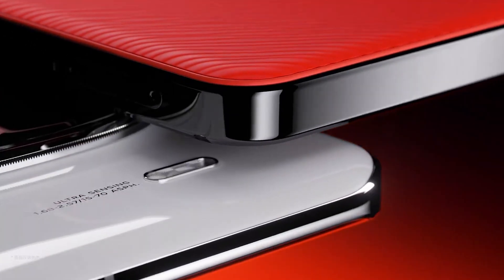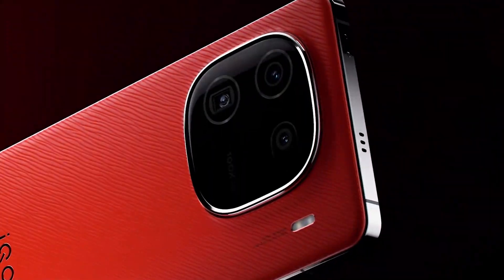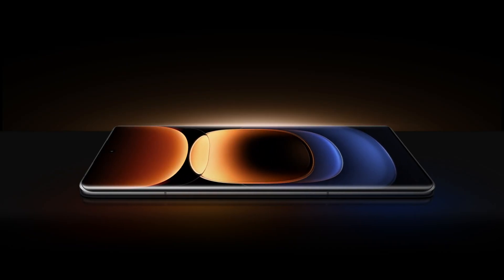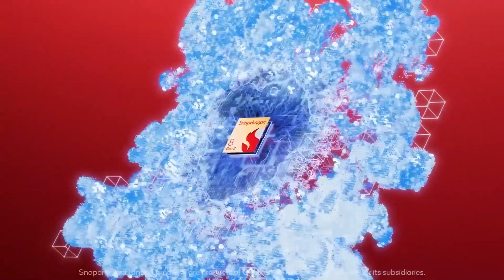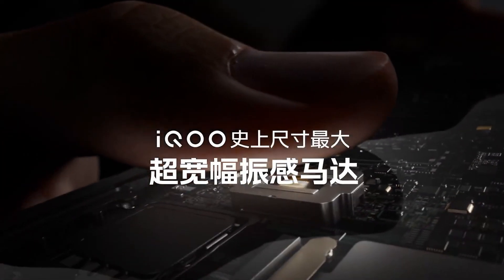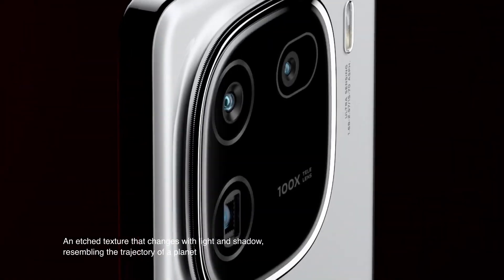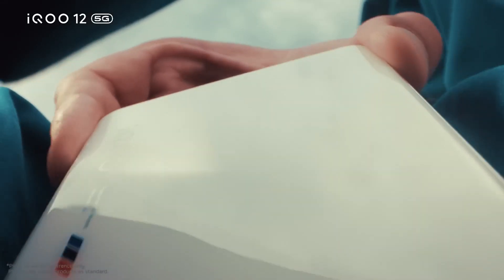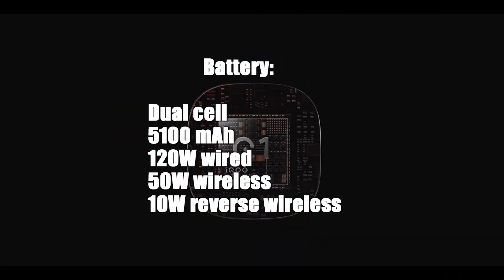vivo iQOO 12 Pro | What Innovations Does It Offer?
In the Android world, a new flagship model with the powerful Snapdragon 8 Gen 3 processor is added every month. One of them is the vivo iQOO 12 Pro.

00:00 Intro
00:47 Design
01:12 In the Box
01:21 Display
02:09 OS & Processor
03:13 Iternal storage
03:27 Cameras
04:19 Comms
04:41 Battery
04:55 Outro